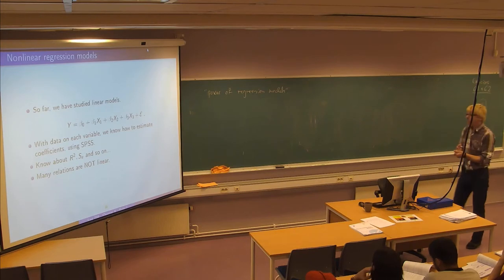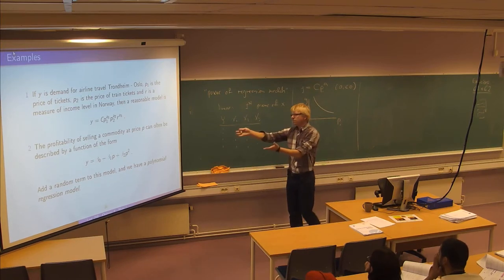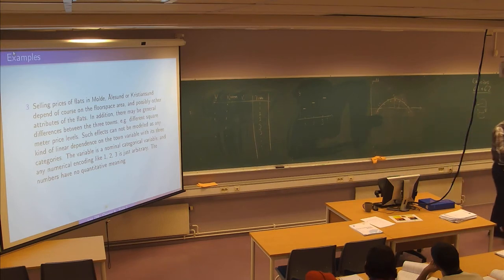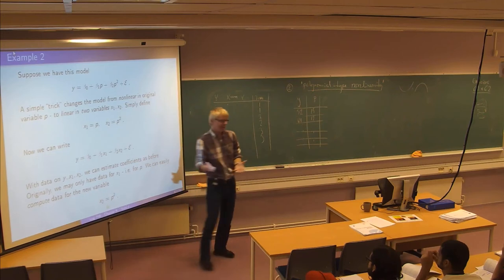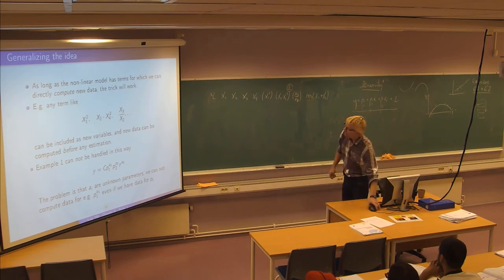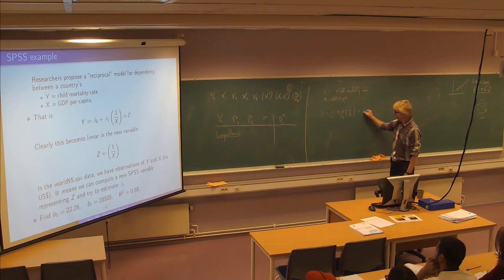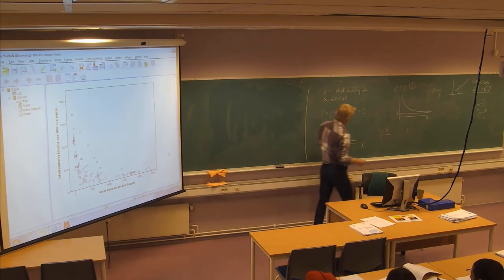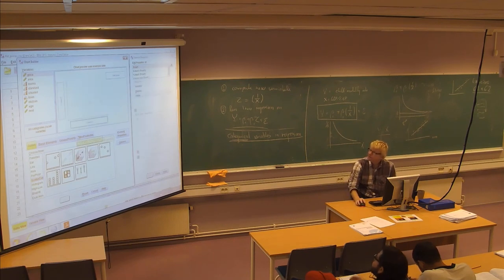01-F-21 Forelesning LOG708 (11. nov. 2014)